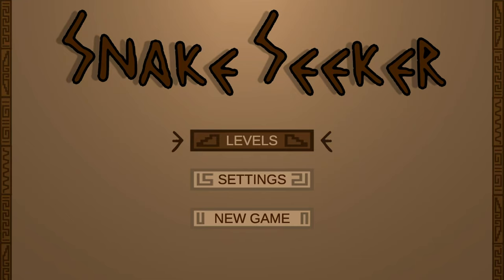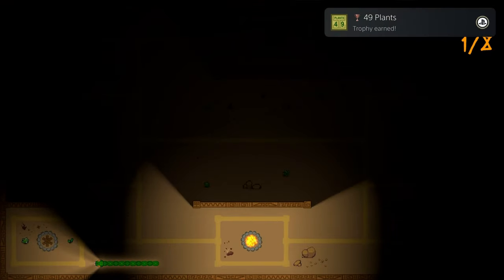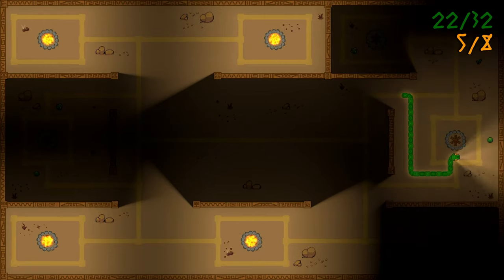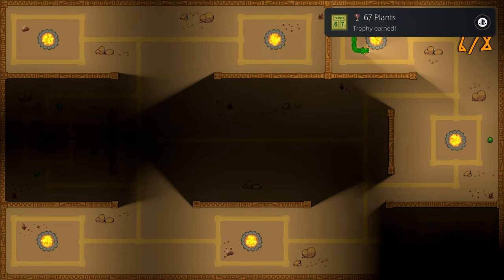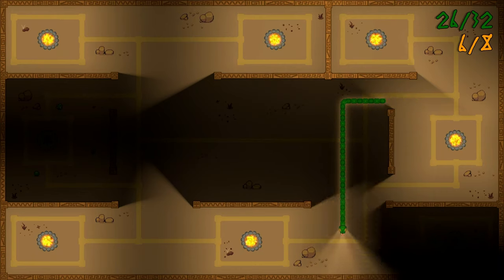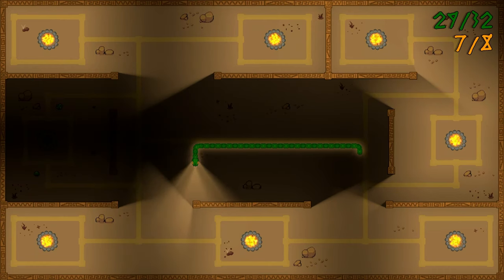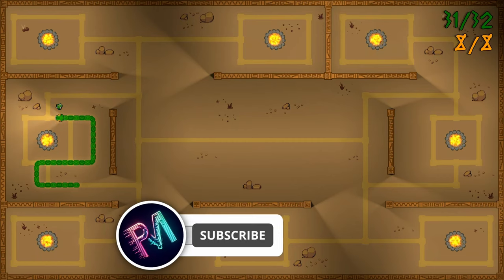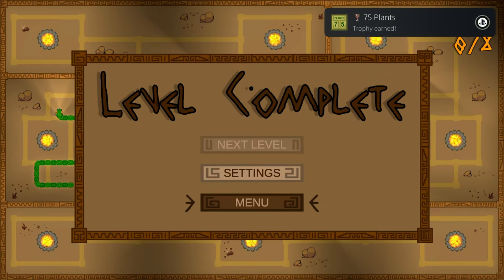Snake Seeker | Easy Cheap Fast Platinum! | 100% Trophy Guide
My trophy guide for Snake Seeker! Available on PS5, this is a 100% trophy guide and walkthrough.